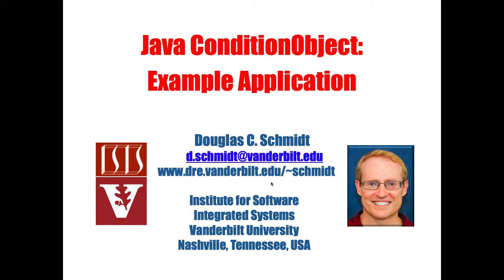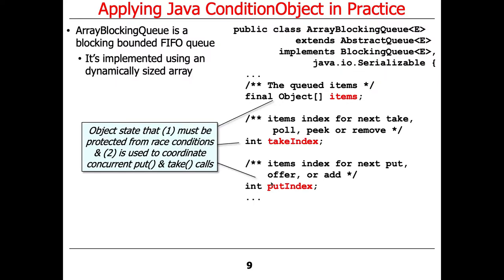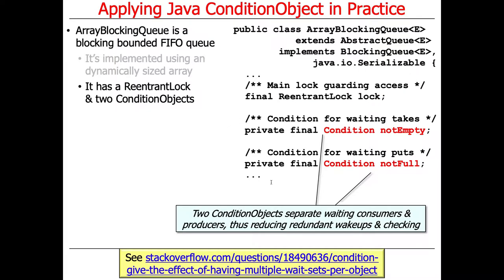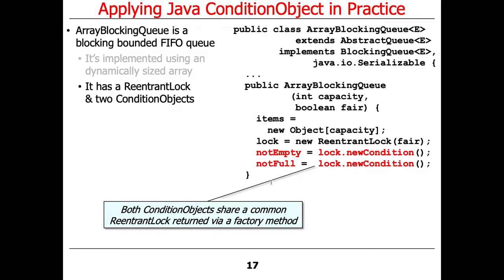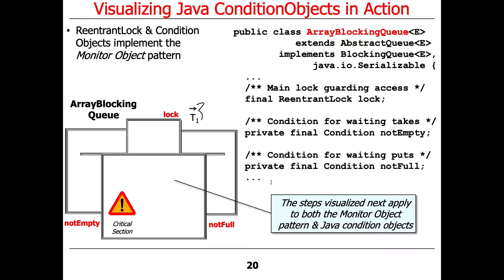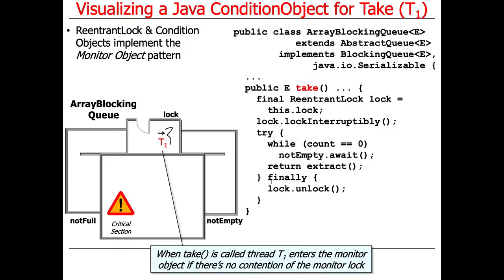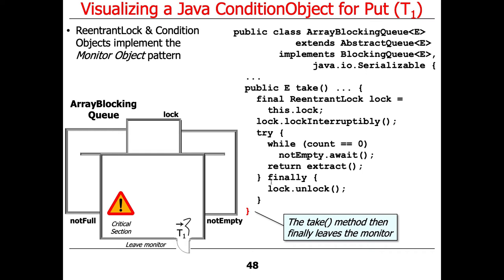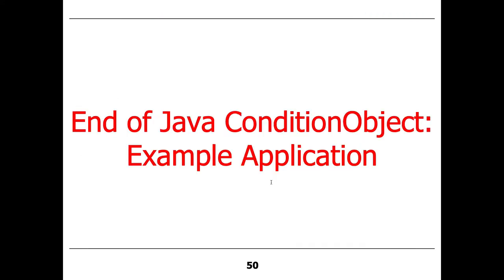Java ConditionObject (Part 5)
This video performs a walkthrough of how Java ConditionObject is applied to the Java ArrayBlockingQueue class.